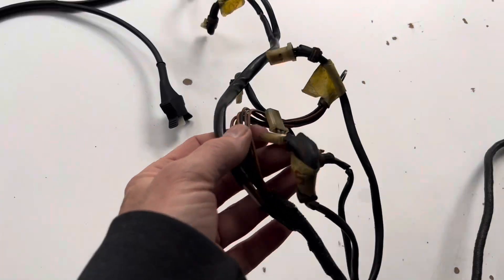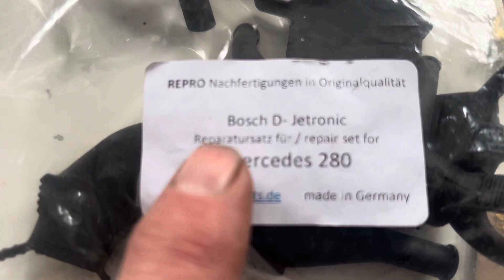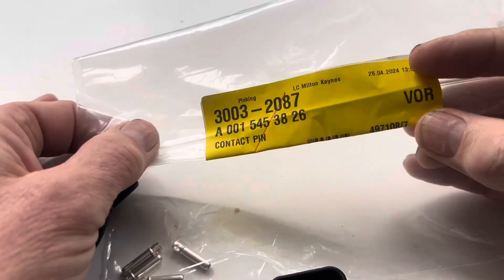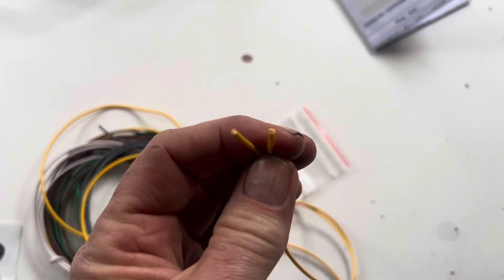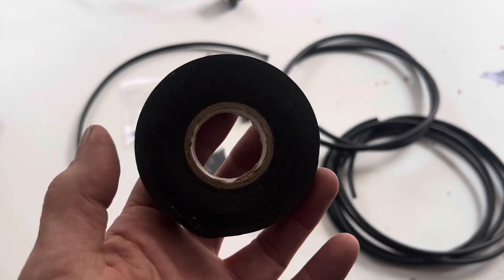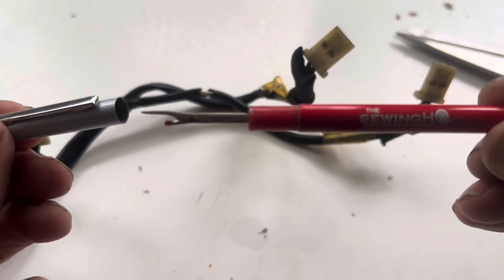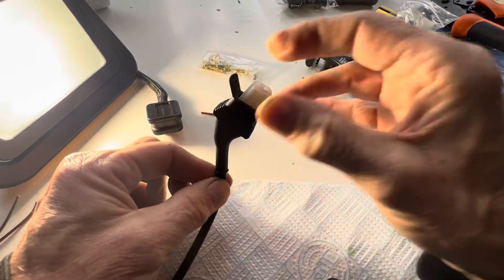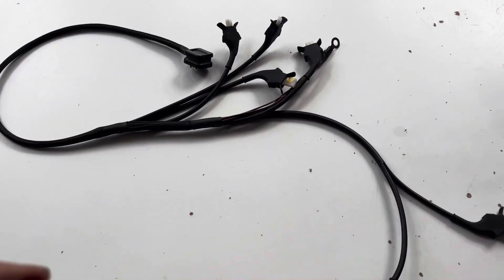Mercedes R107 D Jetronic wiring harness. How to make your own.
This is a detailed video showing how you can save money by making your own wiring loom/harness.

After 40 years in a hot engine bay, wiring harnesses and looms become brittle and lose their flexibility which can lead to intermittent engine problems.

Making your own harness and loom looks really difficult and daunting, but  with the right tools and materials anyone can do attempt it.

0:00 Intro
1:16 Where to buy crimps, boots and plastic plugs etc
2:32 What cable to use
4:30 Using the correct tape and sheathing
6:27 Use a stitch picker to remove the existing sheathing
6:51 Getting started - 1st step
7:24 Use a hot knife to stop braided sheathing fraying
7:39 A car tyre valve cap keeps wires together
9:18 Cut the braided sheathing longer than you need it
11:50 Tips on soldering the pins
12:57 Perfect crimps every time
13:28 Use lubrication to get boots on
14:20 Adding the earth terminal
15:10 Testing the wires
16.13 Where to buy materials